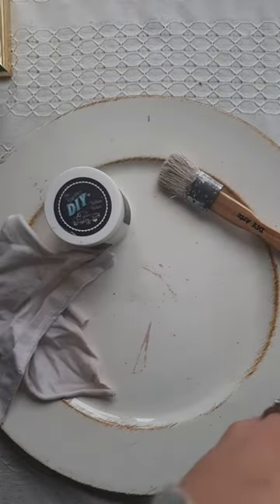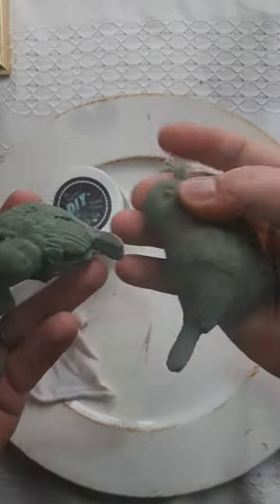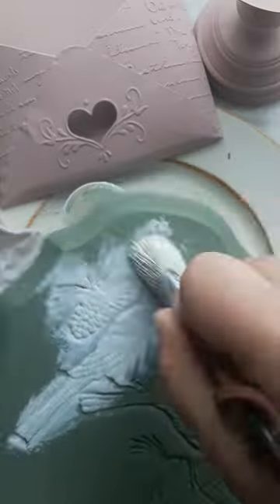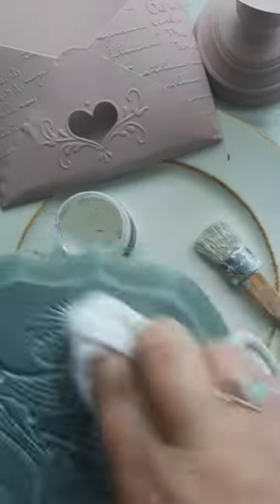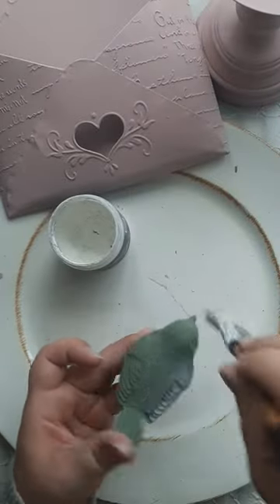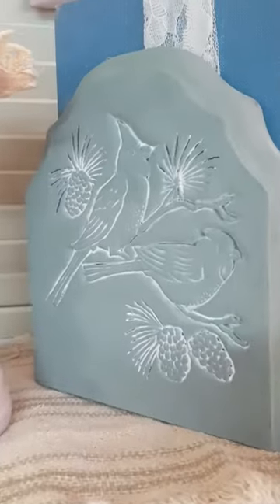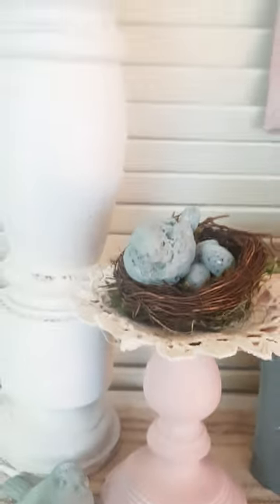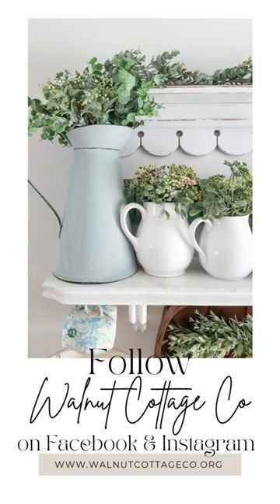Spring Bird Thrift Flips with White Wax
These thrifted bird items are an easy flip using green chalk paint & white wax! Do you like this soft green color for Spring?